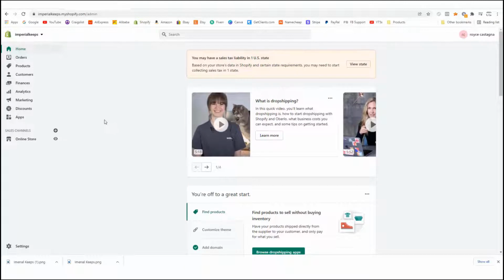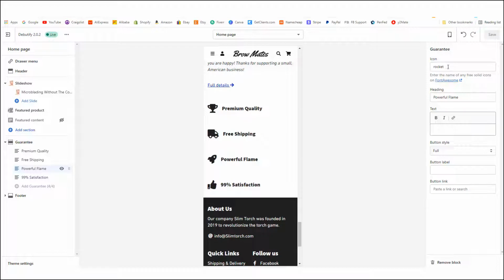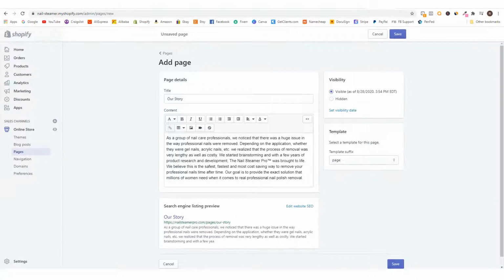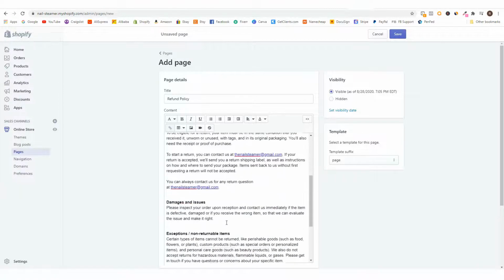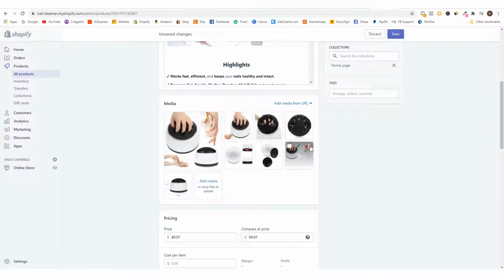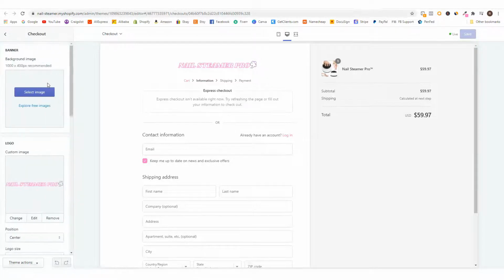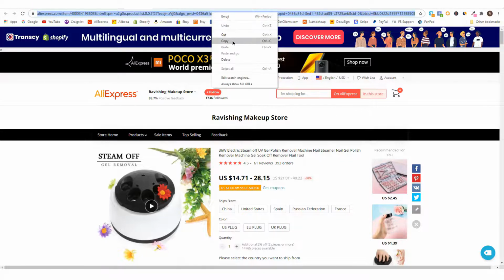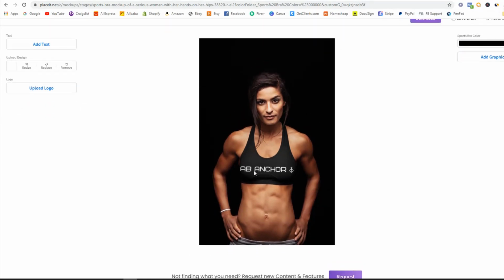FREE Shopify Dropshipping Course | Part 6 of 10 | Store Setup | COMPLETE A Z BLUEPRINT 2024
A step by step guide, A to Z, on how to create a profitable Shopify Dropshipping store in 2023. In these videos, you will learn everything you need to know to create a successful Shopify store ✅

I'll be showing you how to create a profitable Shopify Dropshipping store the right way in 2023 that will actually convert using fast suppliers whilst building a brand.

I created these long step by step tutorials because I wanted to give you every single possible step that you need to know, and all the information that you need as a newbie to start a successful Dropshipping business with Shopify in 2023.
I'm fed up with gurus selling courses charging thousands of dollars for this information.

TIMESTAMPS ⬇️
0:00 Intro
1:26 Setting Up Your Theme
14:25 Setting Up Legal Pages
23:06 Setting Up Main Menu
24:40 Setting Up Footer Menu
26:53 Changing Prices
28:11 Editing Product Photos
29:50 Customer Tracking
33:35 Dashboard Settings
38:49 Shipping Settings
41:48 Adding Product Reviews
46:17 Adding Branded Photos

2023 FREE COURSE CURRICULUM  ⬇️
Part 1: Intro
Part 2: Product Research Criteria
Part 3: Product Research Free Methods
Part 4: Product Research Paid Methods
Part 5:  Setting Up Your Store
Part 6:  Setting Up Your Store (continued)
Part 7:  Setting Up Your TikTok Backend
Part 8: Creating Your First Ads
Part 9: Analyzing Your Results
Part 10:  Scaling To 6 Figures And Beyond